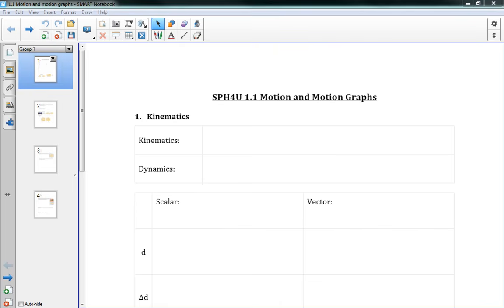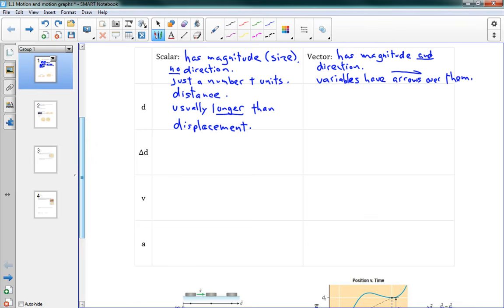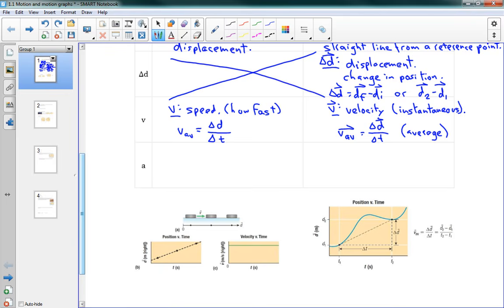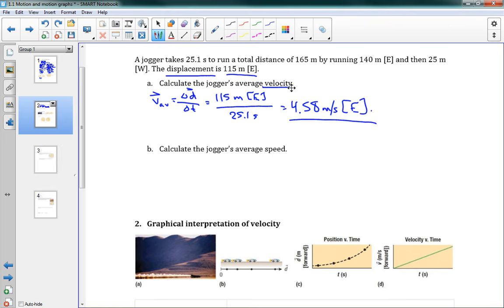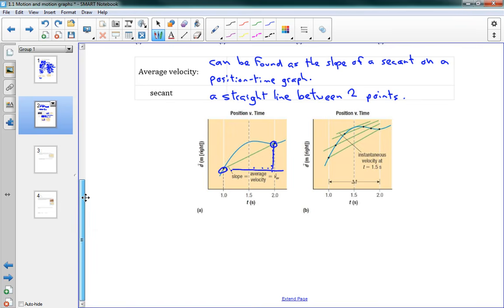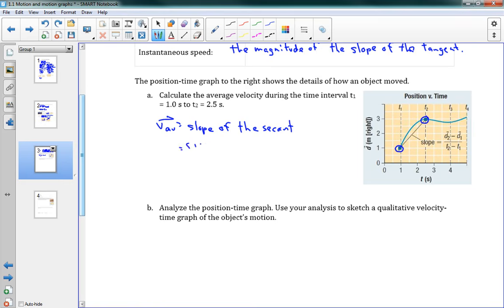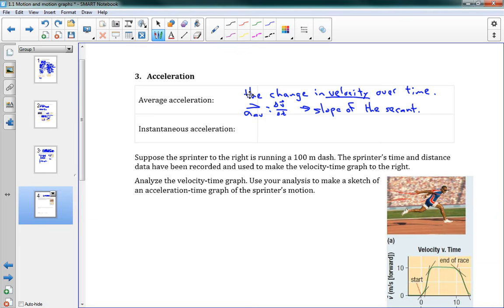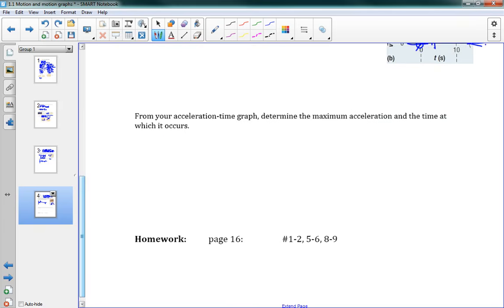SPH4U 1.1 Motion and motion graphs